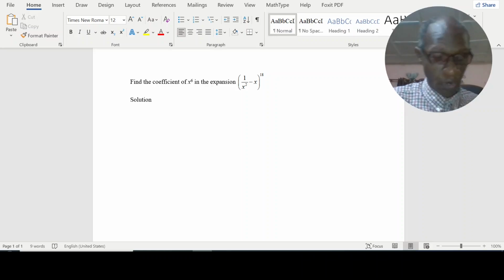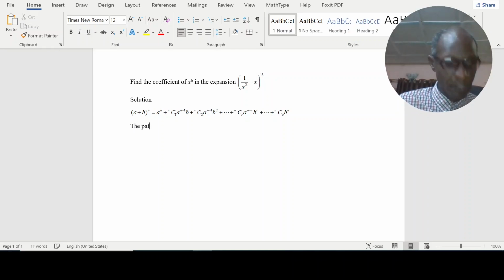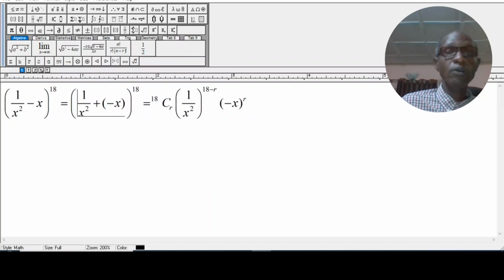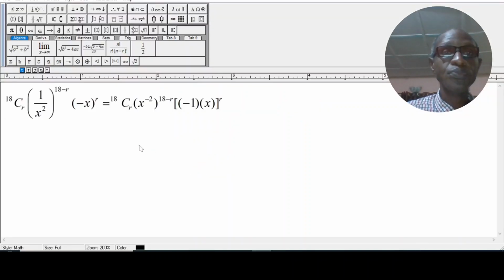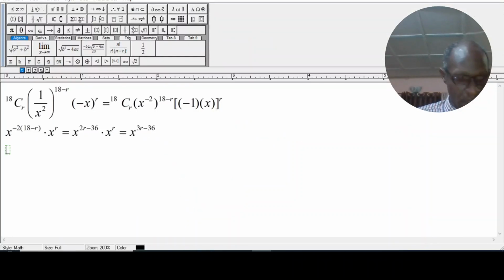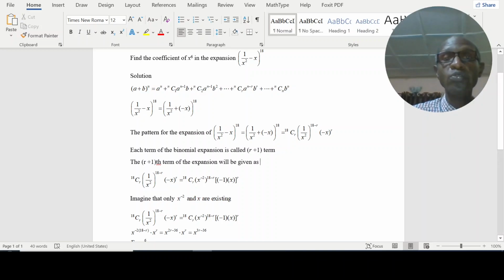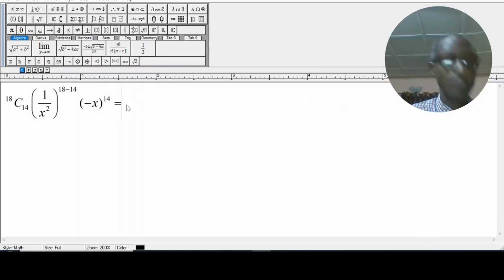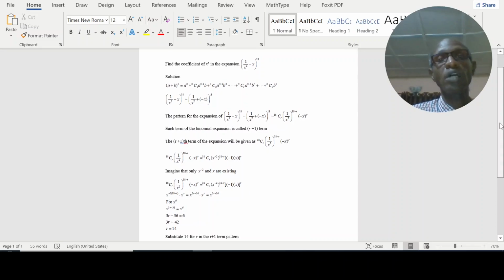Find the coefficient of x^6 in the expansion (1/x^2- x)^18